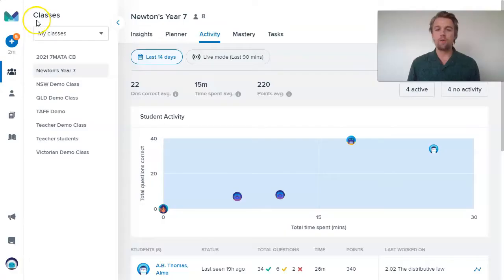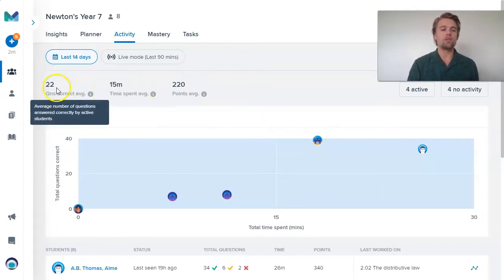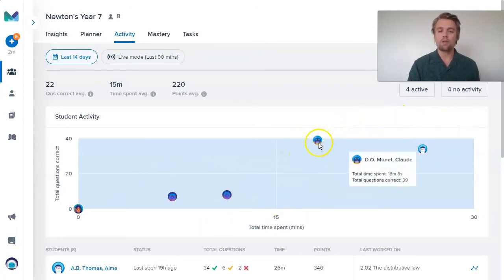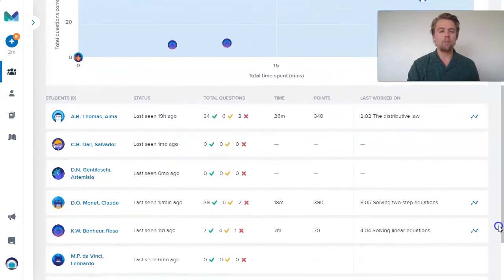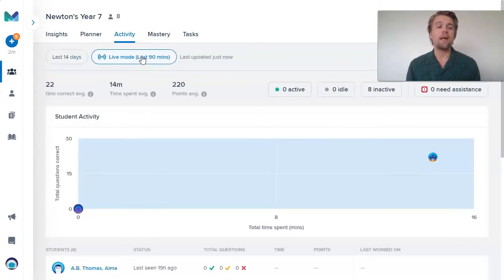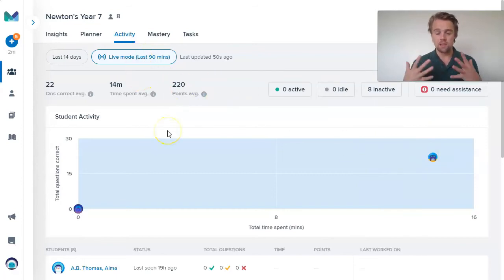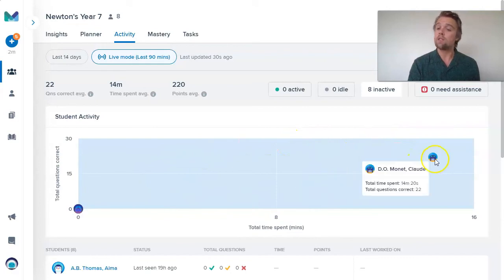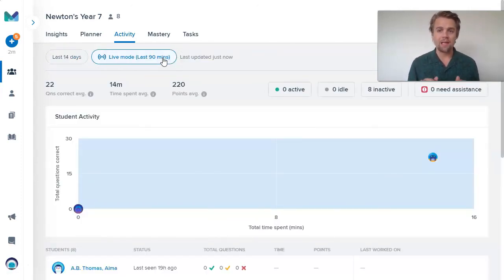How to Use Mathspace: Live Activity Mode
In this video, we'll show you how you can keep on top of class activity in Mathspace, including our live view mode.